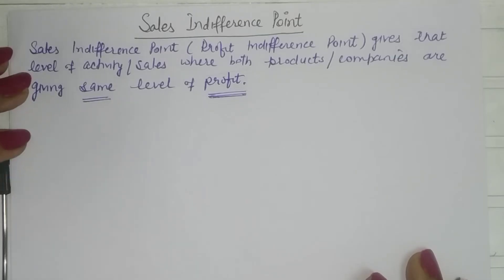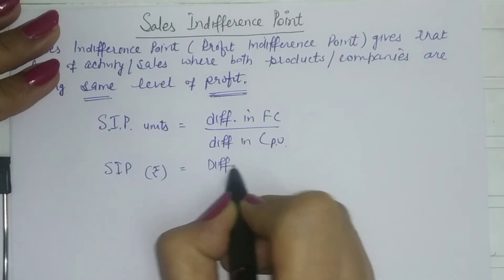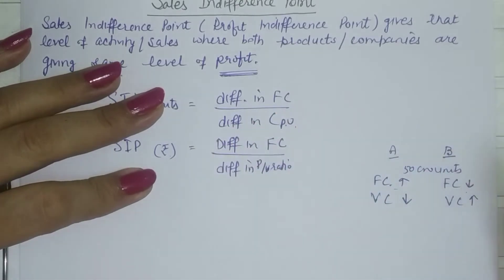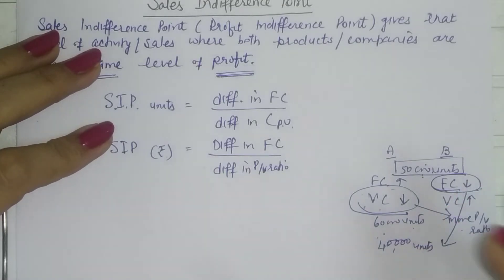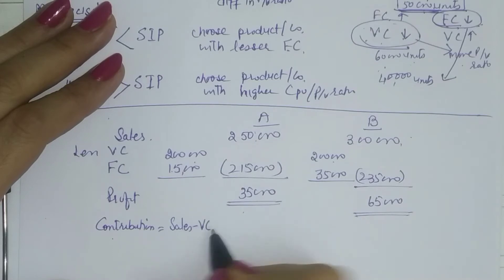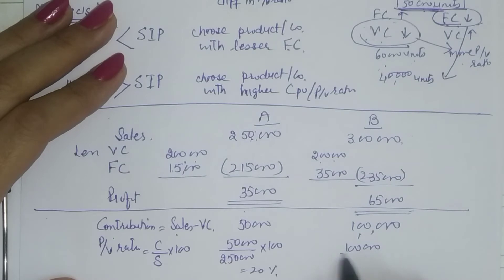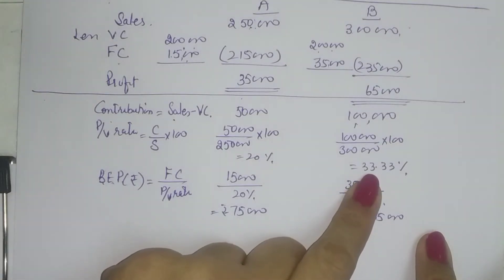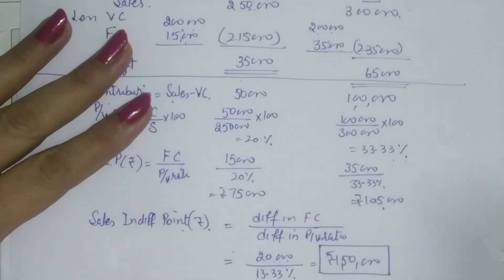#13 CVP Analysis- Sales Indifference Point:choice between products; Management Accounting